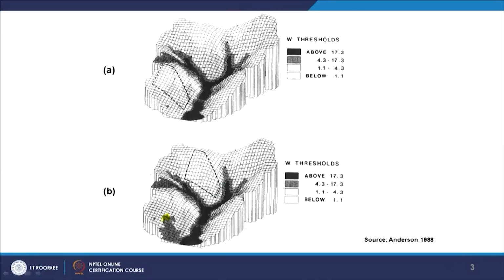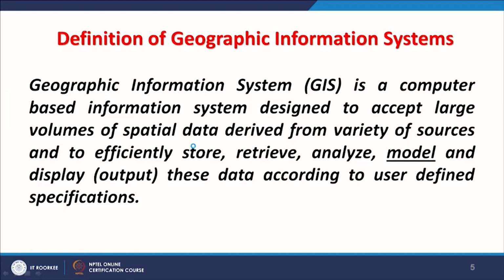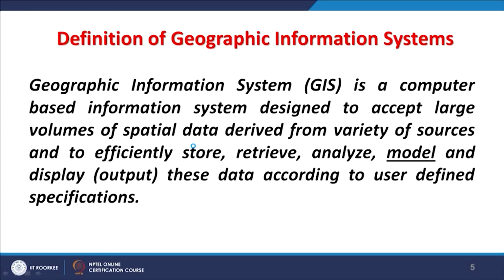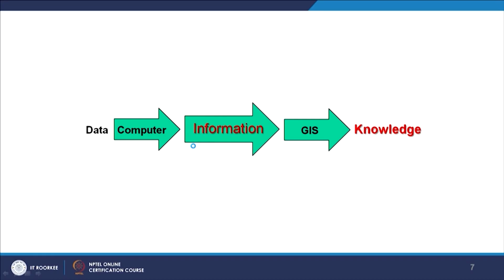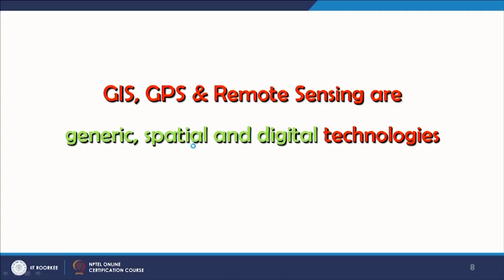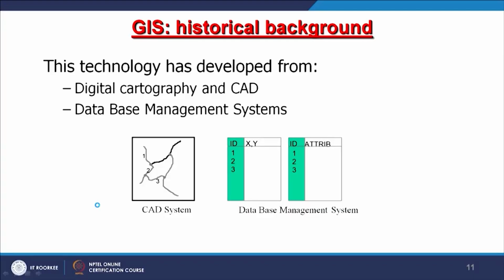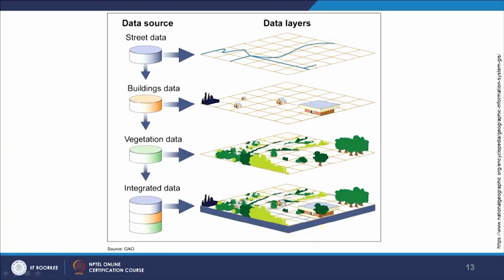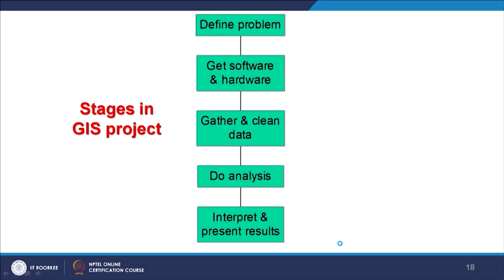What is Geographic Information Systems?